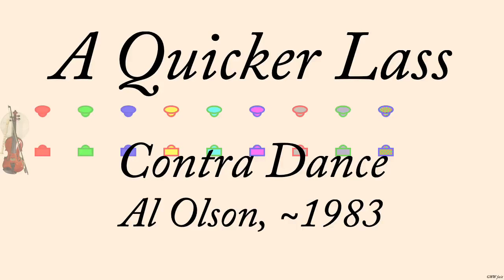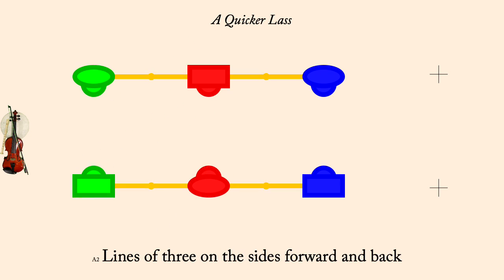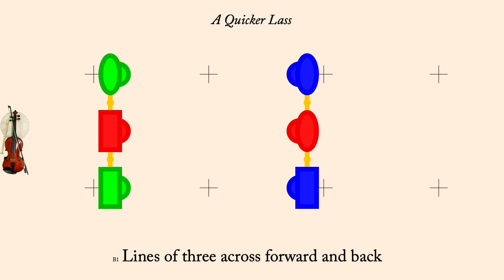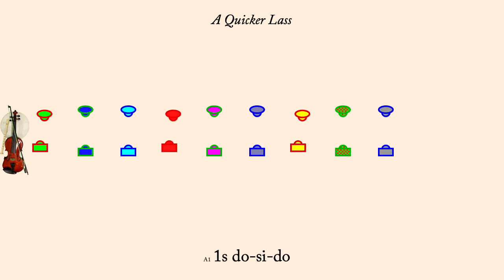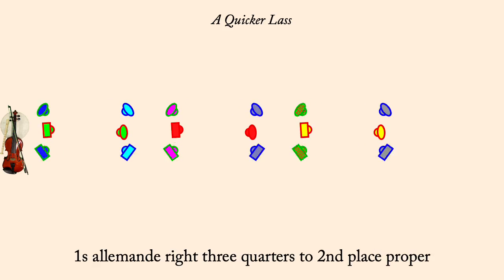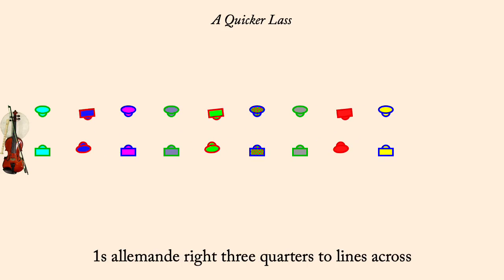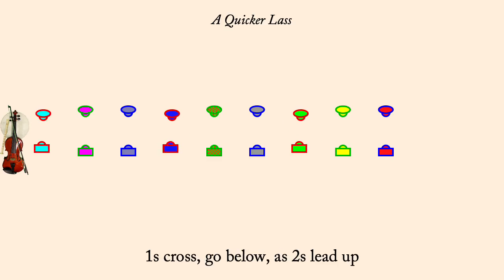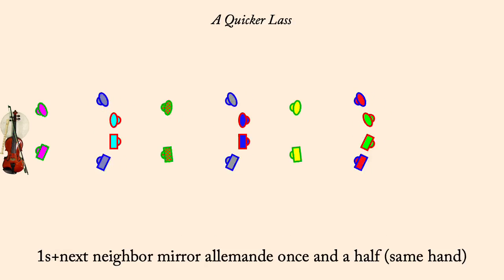A Quicker Lass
A Quicker Lass is a Contra Dance devised by Al Olsen sometime before 1983 and published in "Zesty Contras". It is a proper triple minor triple progression longways dance. (It was based on "Market Lass" a traditional contra)